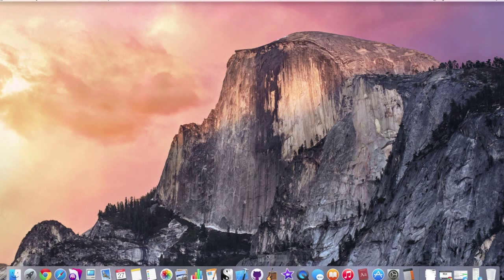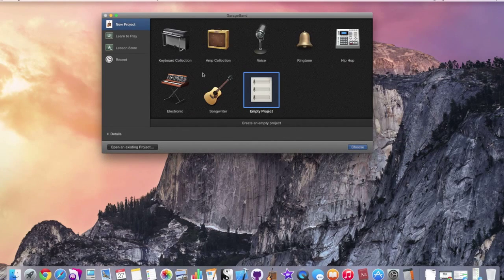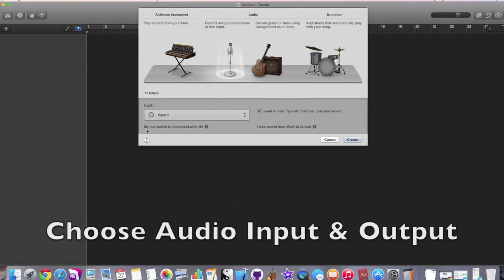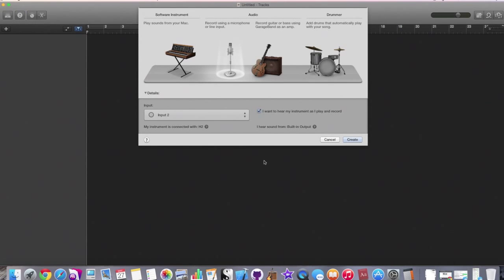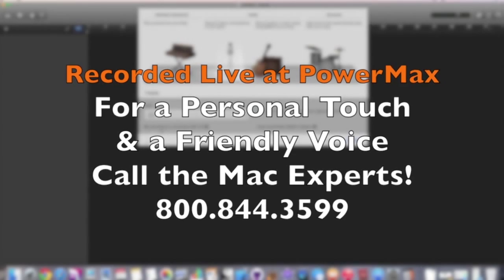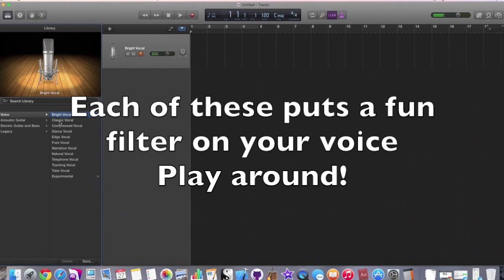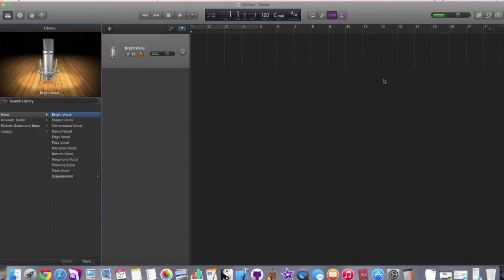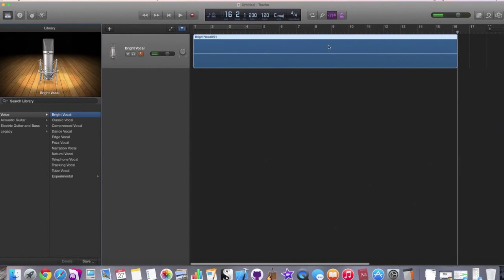Setting Up GarageBand for Podcasting